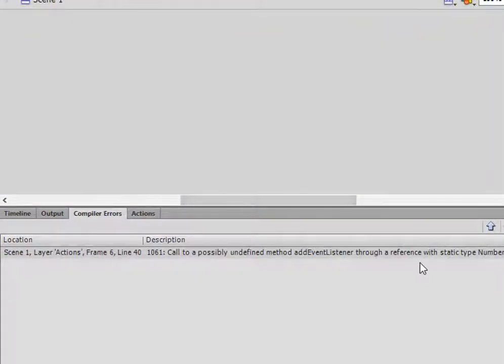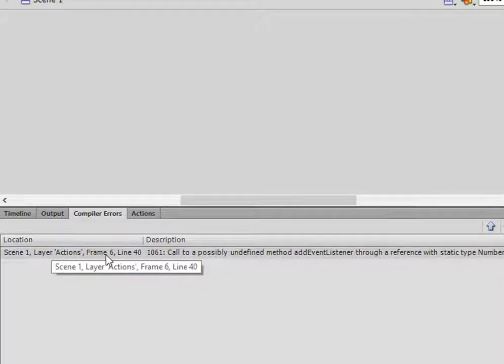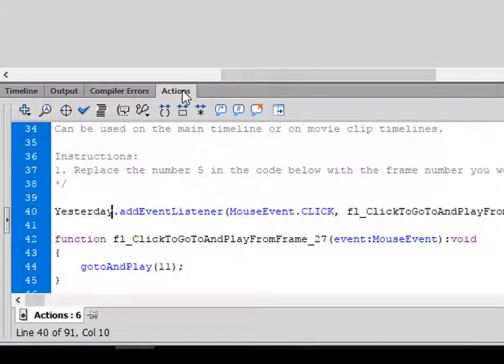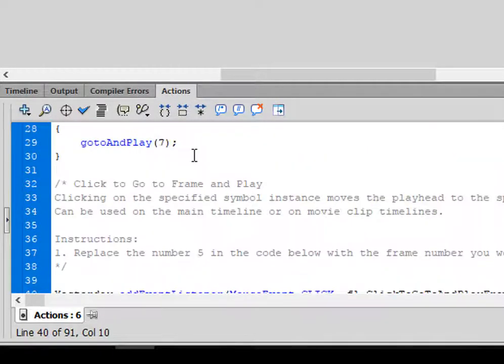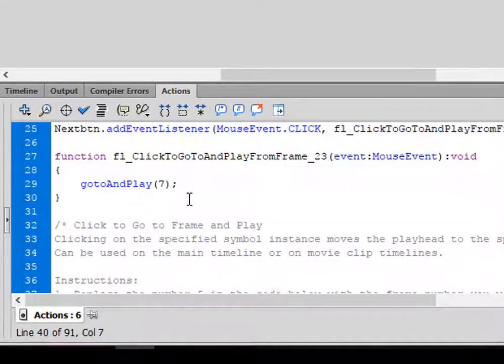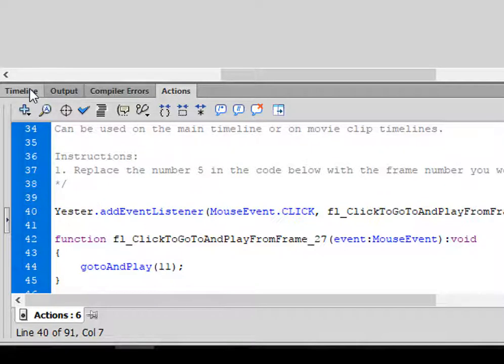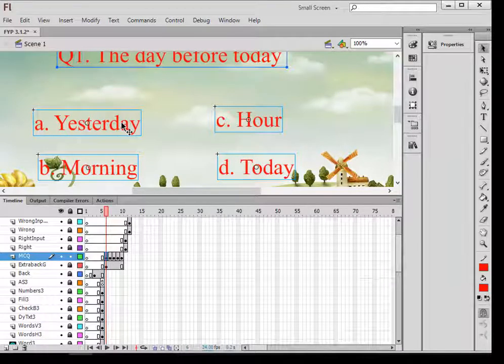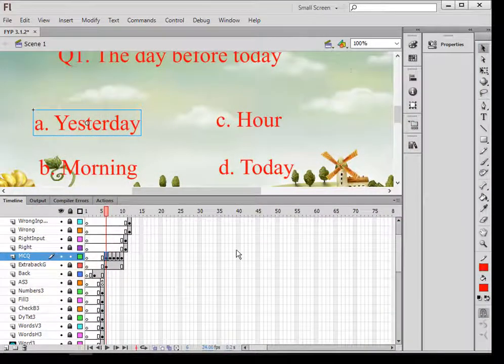Flash Tutorial More 1061 Error Code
This video show you a way to fix that 1061 error code in AS3.